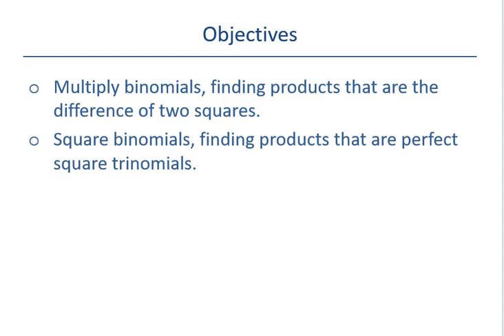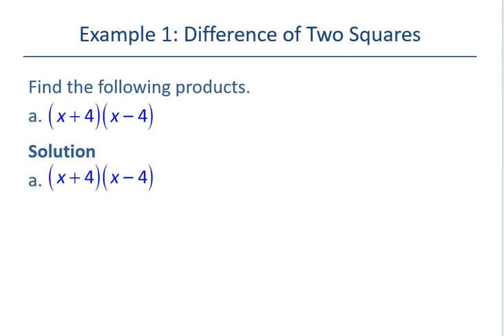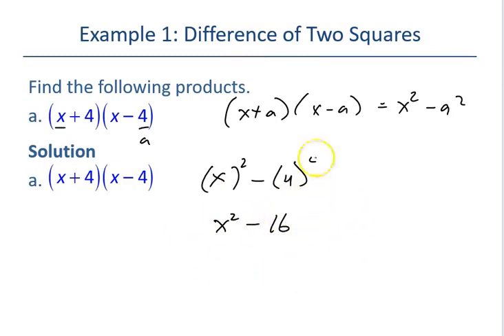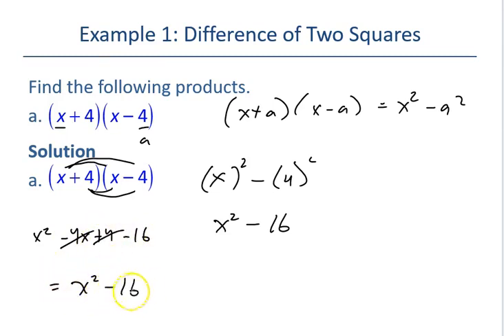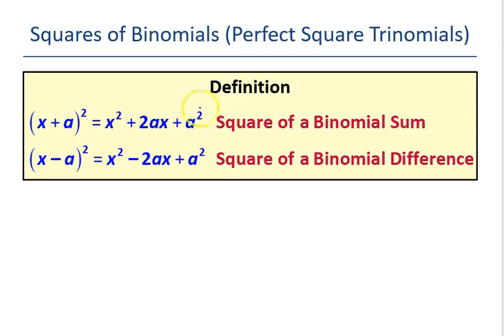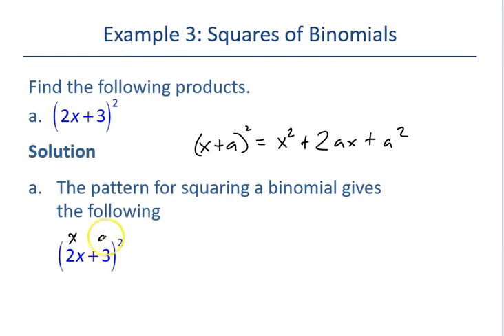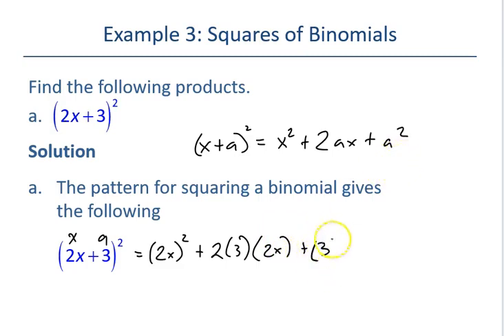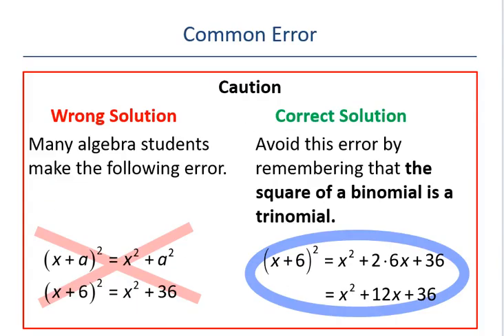12.7 Special Products of Binomials